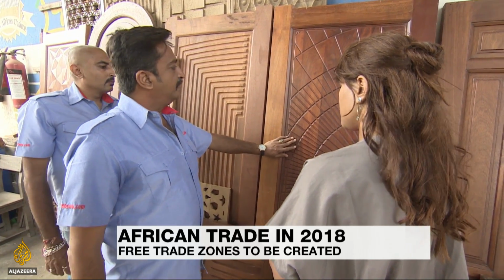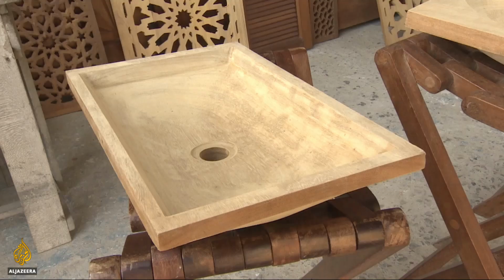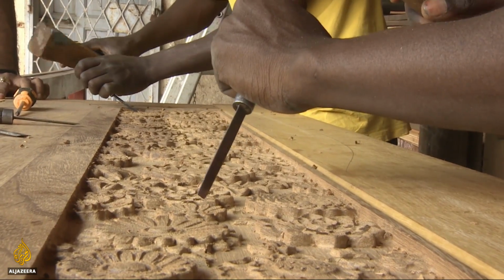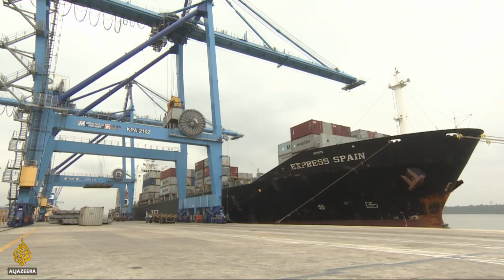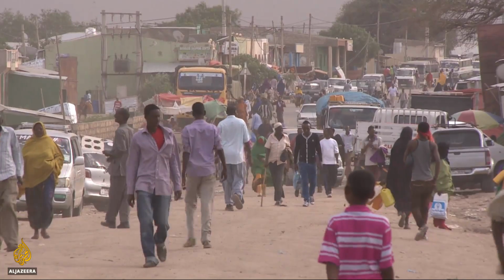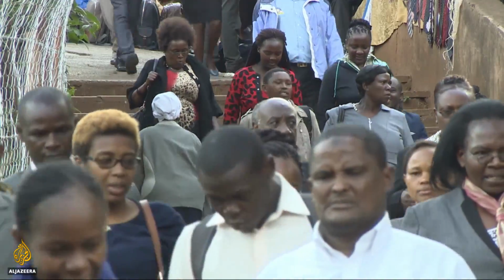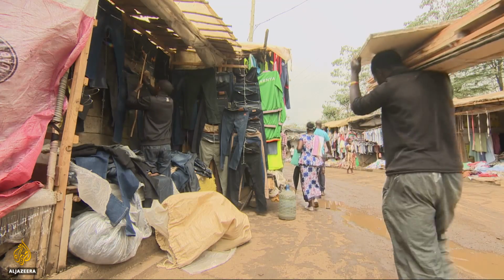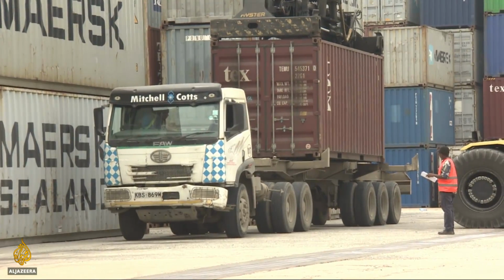Africa: free trade zones to boost trade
Trade across Africa is about to get an overhaul with measures aimed at cutting the cost of doing business.

It is hoped that a digital free trade zone will make connecting online easier for export and import companies.

The move away from manual paperwork would be a first for Africa, allowing more goods to move through the region faster.

Al Jazeera's Fahmida Miller reports from Mombasa Port, Kenya.